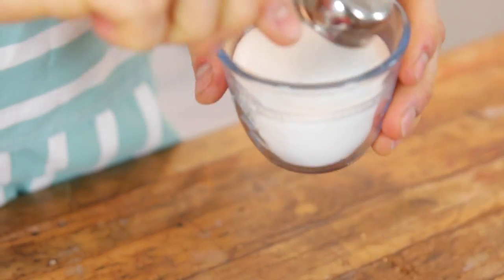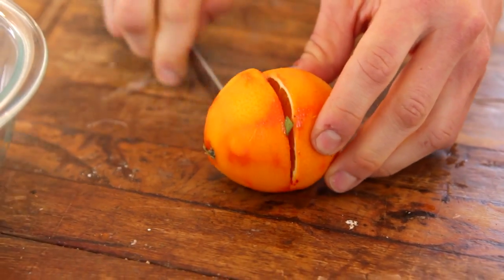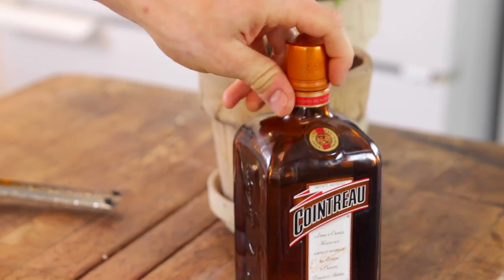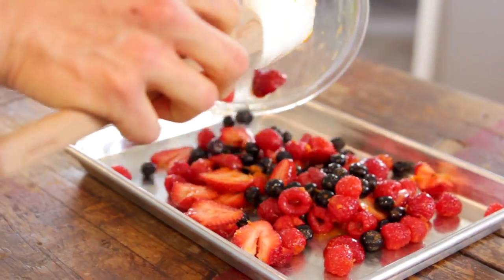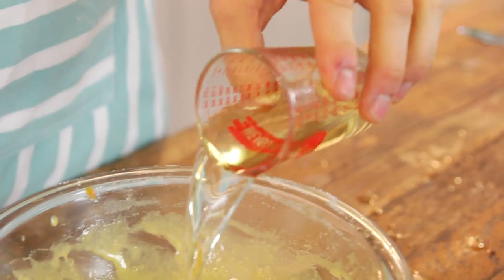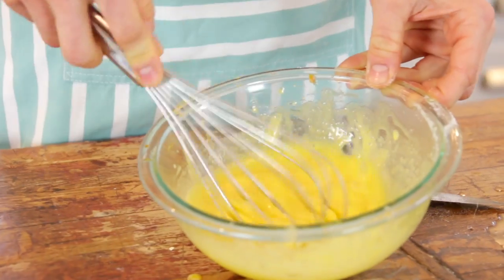Roasted Berries with Sabayon | Mother's Day Recipe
FOR THE BERRIES

- 1 cup blueberries
- 1 cup raspberries
- 1 cup strawberries, thickly sliced
- 2 tablespoons baking sugar (regular granulated sugar works as well)
- 1 tablespoon Cointreau (orange liquor)
- 1 tablespoon freshly squeezed orange juice
- 1 teaspoon orange zest

FOR THE SABAYON

- 4 egg yolks
- 1/3 cup baking sugar (regular granulated sugar works as well)
- 1/3 cup white wine (Marsala or Moscato d'Asti are traditional, water or lemon-lime soda works as a substitute)
- 1 tablespoon Cointreau (or freshly squeezed orange juice)
- 1/2 teaspoon salt

FOR THE ROASTED BERRIES

Place cleaned berries in large bowl. Add sugar, Cointreau, orange juice and orange zest and toss together.

Pour on baking sheet and place in preheated oven for 10-15 minutes until the fruit is just softened.

While berries are roasting, make sabayon.

FOR THE SABAYON

Mix yolks and sugar to combine and become frothy.

Add wine, Cointreau and salt.

Mix well and place over simmering water, making sure water is not touching the bottom of the yolk mixture. Constantly whisk the mixture to incorporate air and bring to 160 degrees. The sauce will become thick. If unsure, check with an instant-read thermometer.

Remove sauce from heat.

TO SERVE

Place prepared berries in individual serving dishes and top with a generous amount of sabayon sauce. If desired, brûlée the top by sprinkling on a little sugar and quickly torching or setting under the broiler.

Garnish with mint and enjoy!